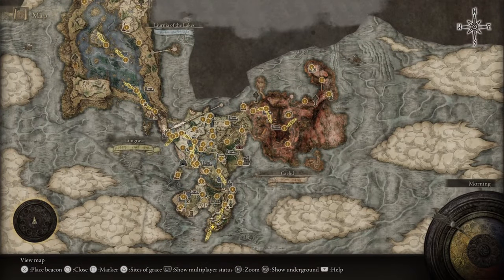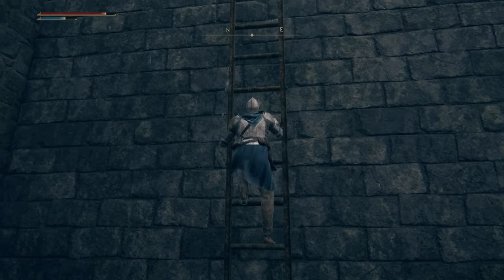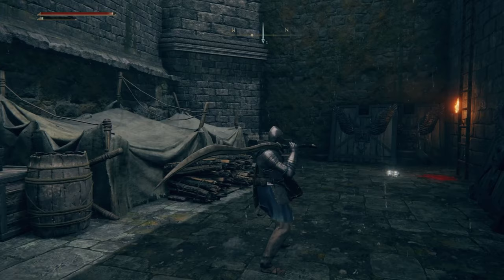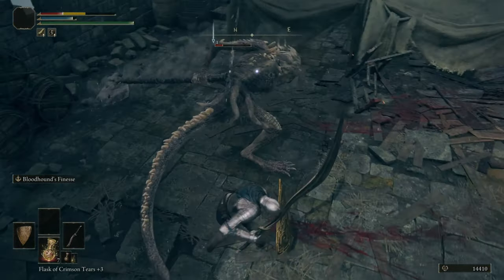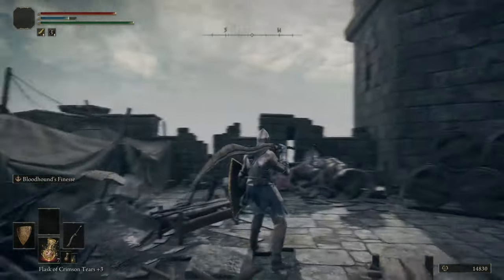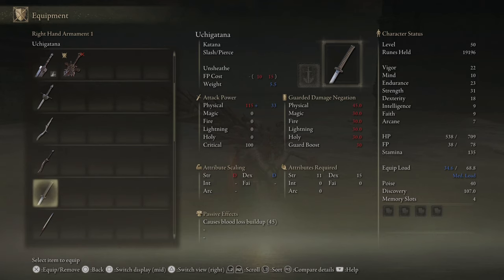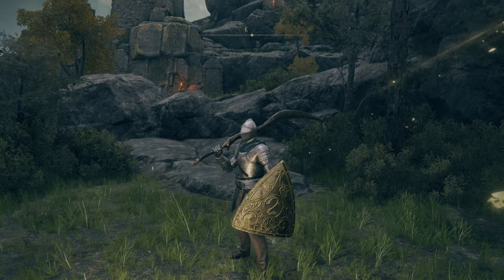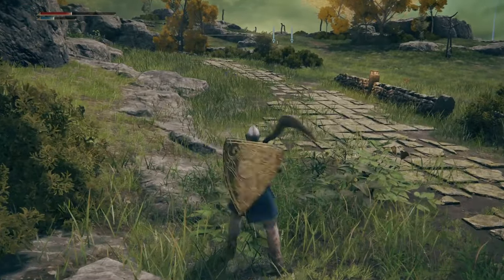Let's Play Elden Ring - Part 15: Castle Morne